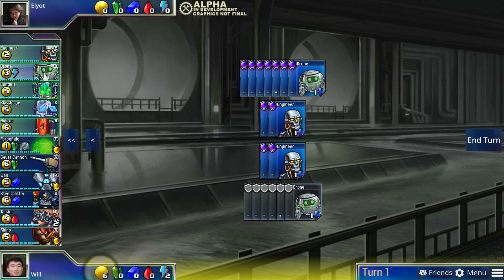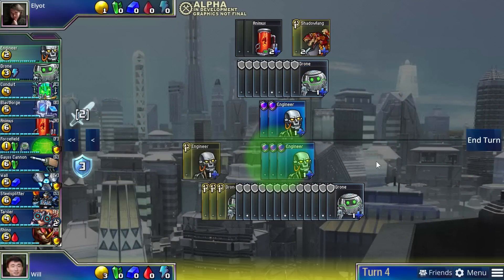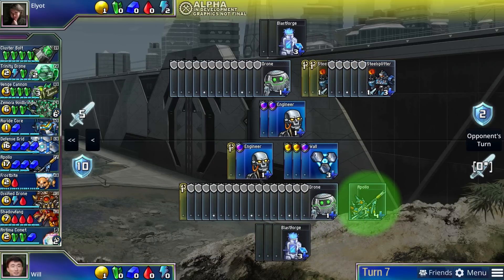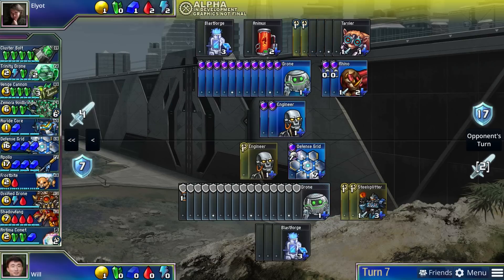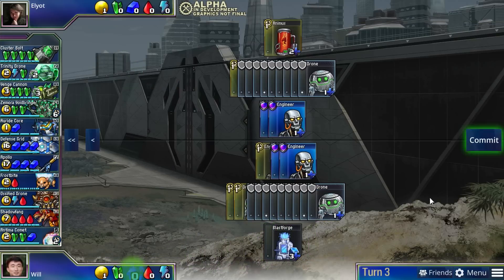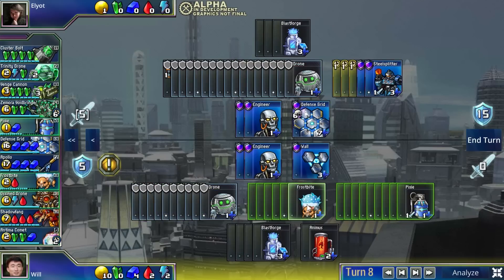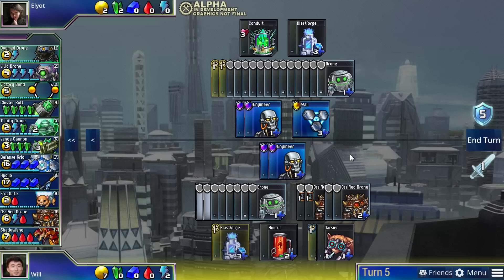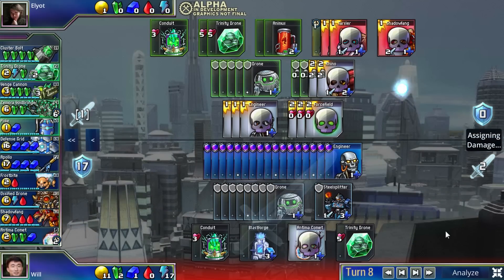Strategic Concepts in Prismata (Kickstarter Update: 2014-12-04)